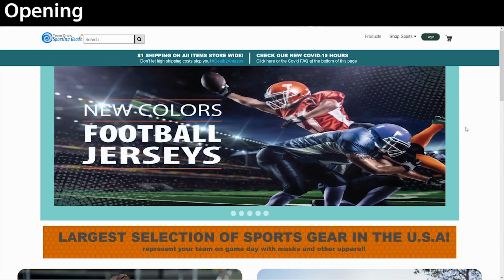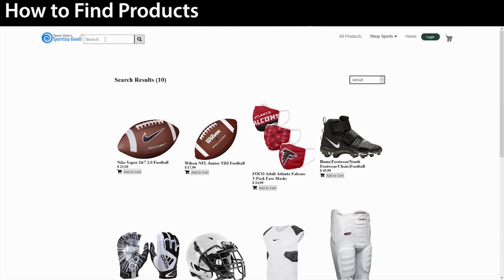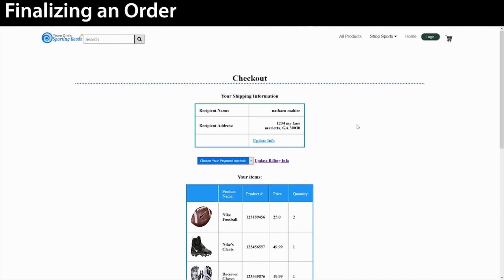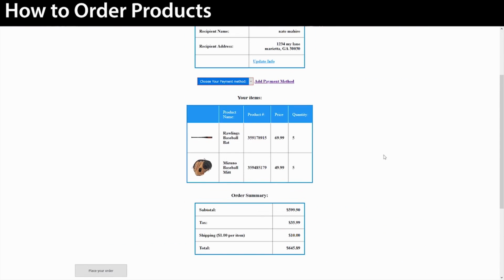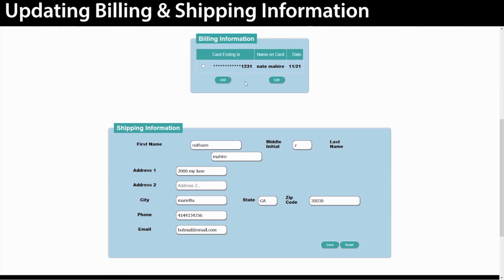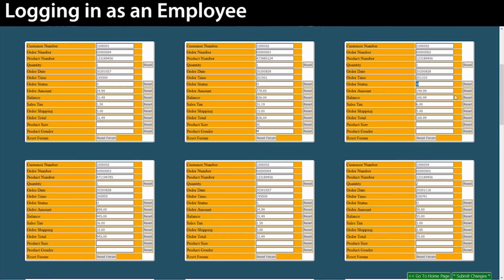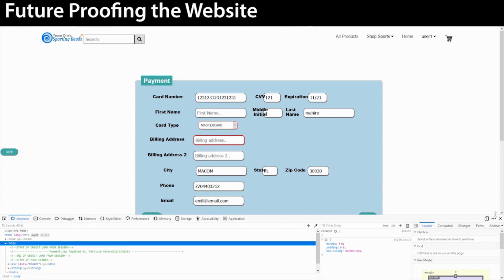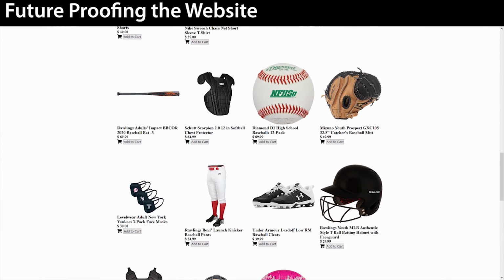TeamOne Sporting Goods Project Presentation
This is a project presentation for our team's assignment in the Advanced Systems Project class for Chattahoochee Technical College's CIST program (Computer Information Systems Technology).

The presentation was prepared by Nathaen Mahire, and the video was created by him. I only added the small prologue of the video for slight clarity on what the purpose of this project is supposed to be. I chose to upload the video for any one who would like to view the work our team has put together for this class.

The project was awarded a 96.09% overall based on the criteria of software functionality (100%),  project design (93.75%),  documentation (87.50%), and presentation (87.50%)

0:16 - Presentation Opening
0:57 - Website Functionality
1:34 - Frequently Asked Questions
1:52 - How to Find Products
3:02 - How to Order Products As a Guest
3:38 - Billing Information Input Demonstration (Guest)
4:18 - Finalizing An Order
5:08 - Registering a Website Account
5:48 - How to Order Products As Registered User
6:41 - Billing Information Input Demonstration (Registered User)
7:27 - Billing Information And Shipping Information (Registered User)
9:05 - Logging In As An Employee
11:20 - Future Proofing The Website
14:06 - Presentation Outro